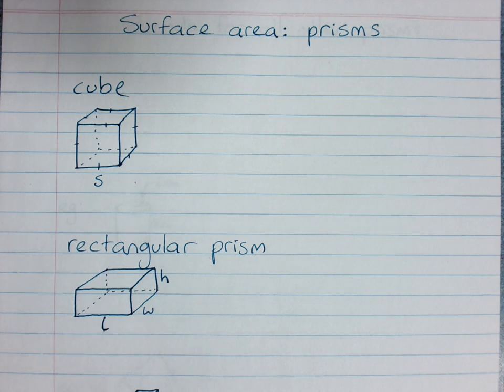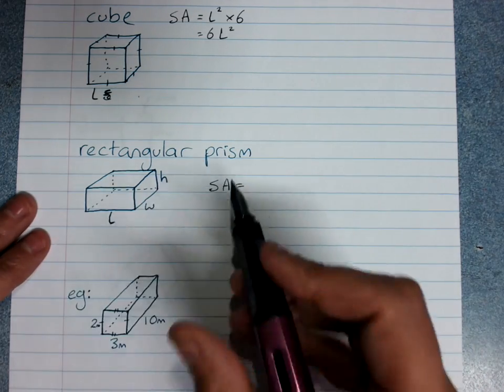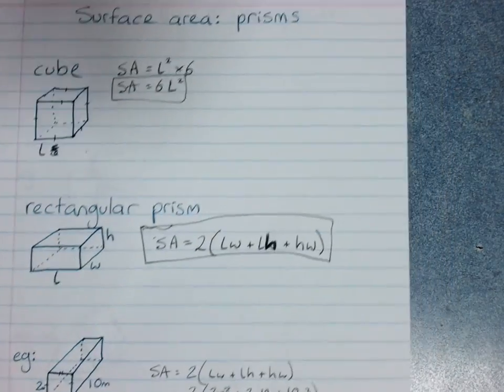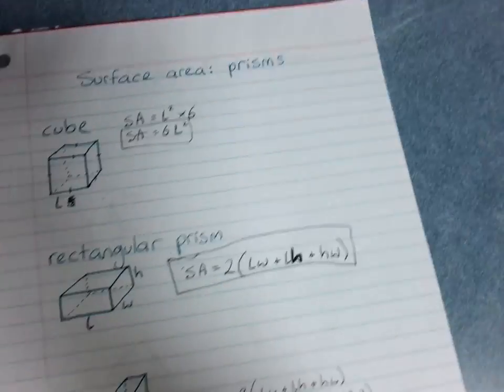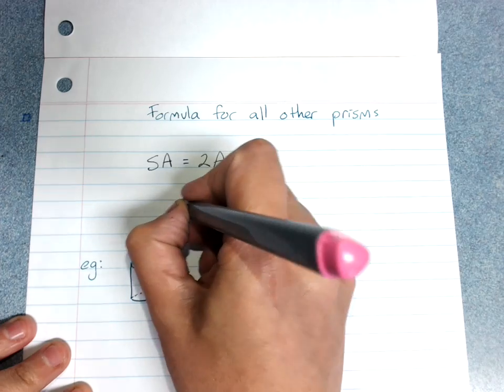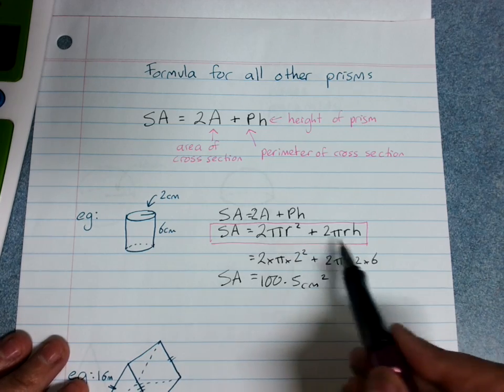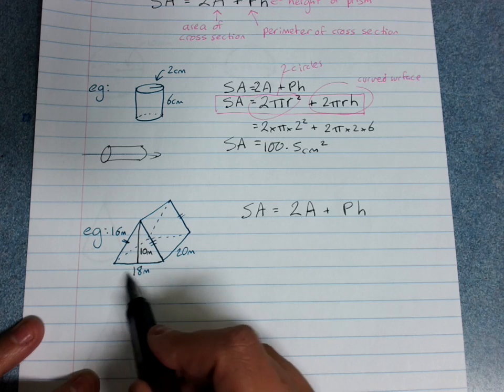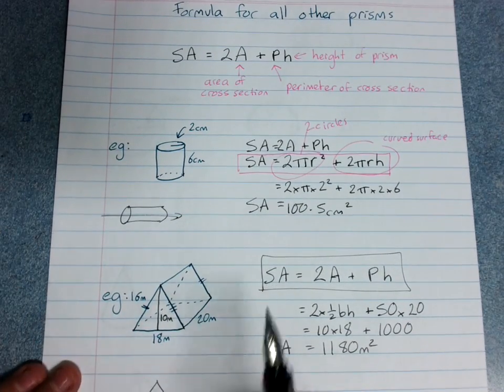Surface area of prisms